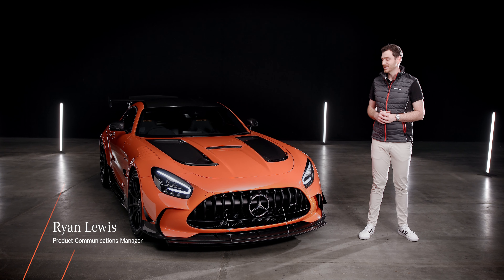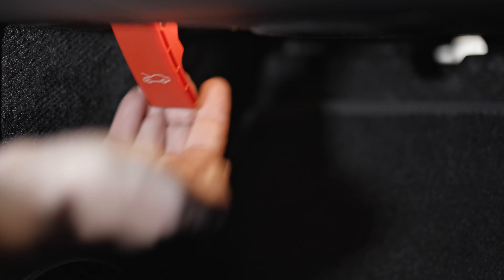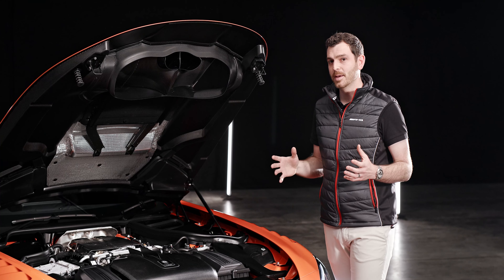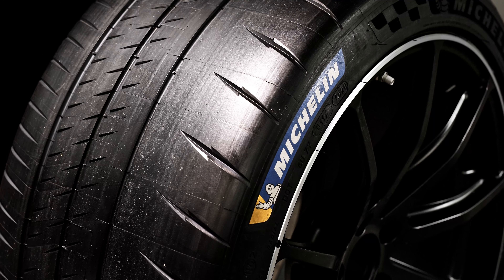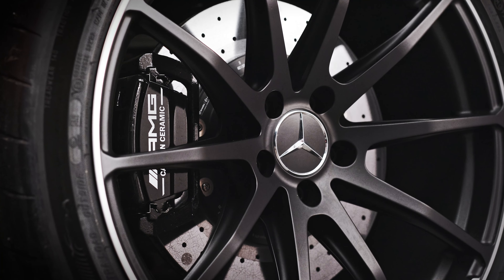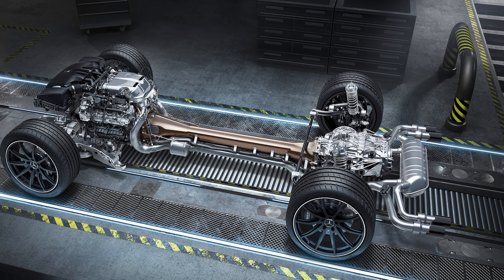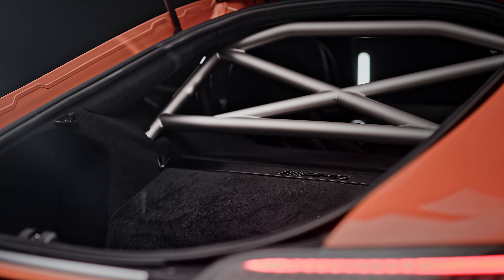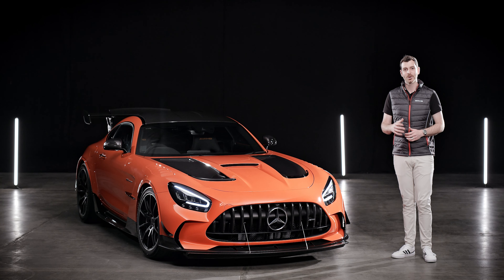Mercedes-AMG GT Black Series – Virtual Tour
Born in Affalterbach. The Mercedes-AMG GT Black Series is the absolute pinnacle of the GT family with the most powerful AMG V8 engine of all time. Now touched-down in Australia, we bring you the current record-holder for quickest production car around the Nürburgring-Nordschleife, featuring the most expressive design, elaborate aerodynamics, intelligent material mix and goosebump-inducing driving dynamics of any Black Series vehicle to date.
Its V8 engine has an output of 537 kW (730 hp) and a 'flat plane' crankshaft, and the overall package combines technology that stems directly from the current AMG GT3 racing car. It’s a collector’s item that’s built to be driven, and one of the few racetrack-worthy vehicles approved for road use. The Mercedes-AMG GT Black Series - exhilaration like you’ve never felt before.